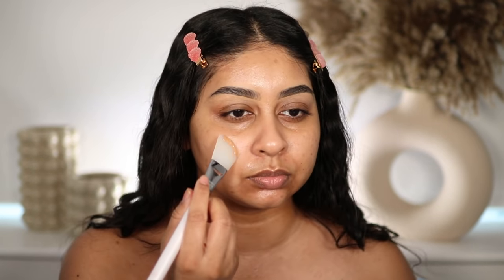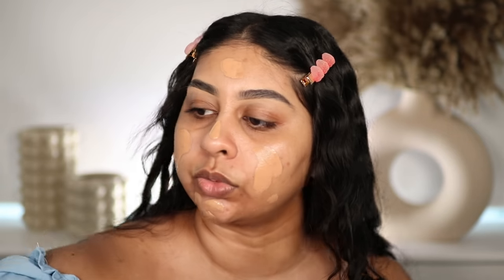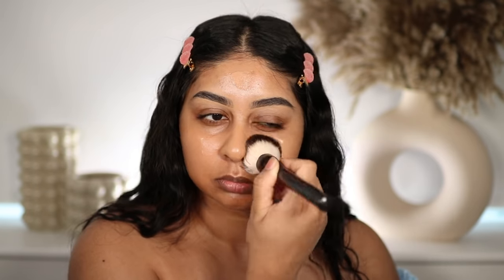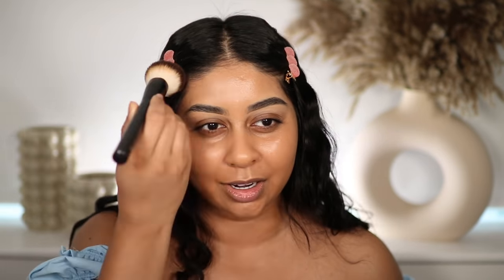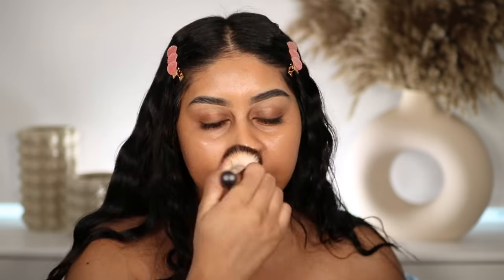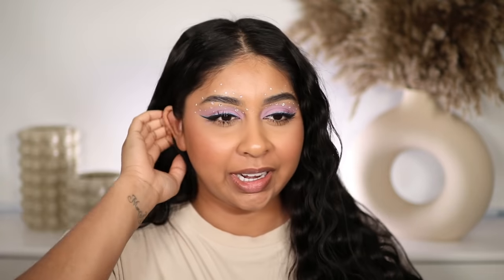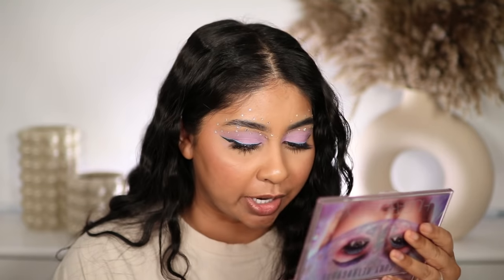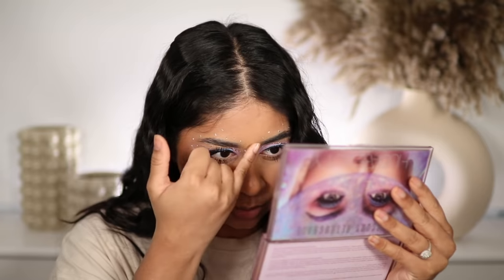NEW NARS LIGHT REFLECTING FOUNDATION! WATCH BEFORE BUYING!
NARS LIGHT REFLECTING FOUNDATION - ARUBA